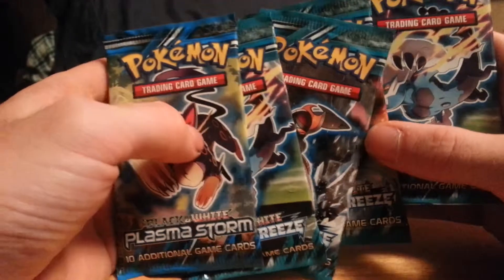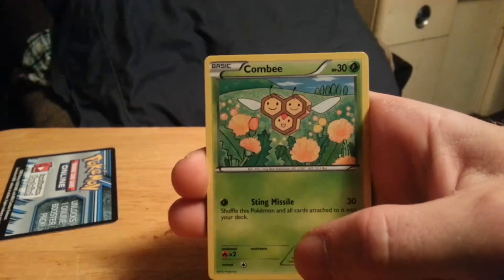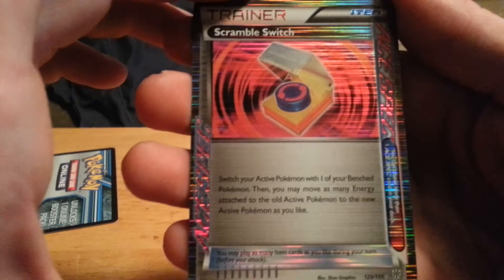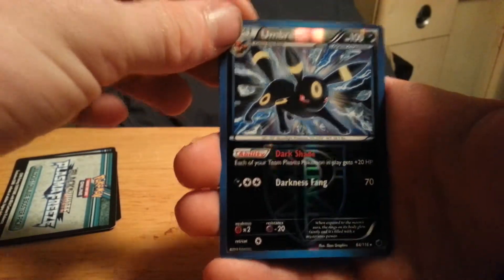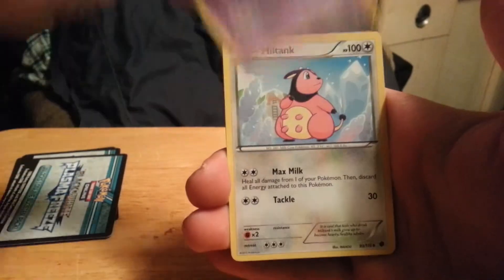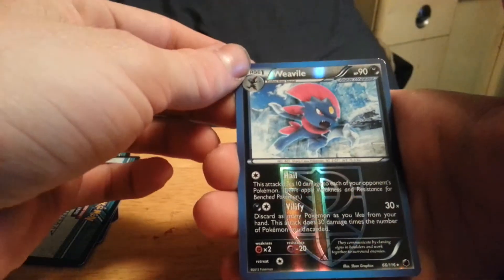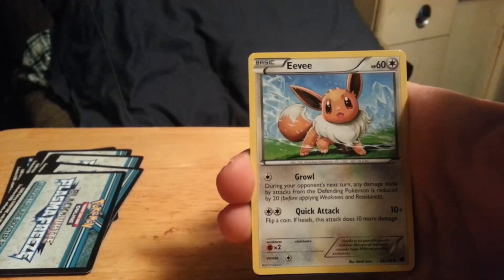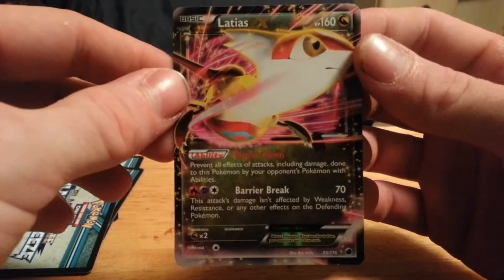Opening 5 packs if pokemon epic pulls.